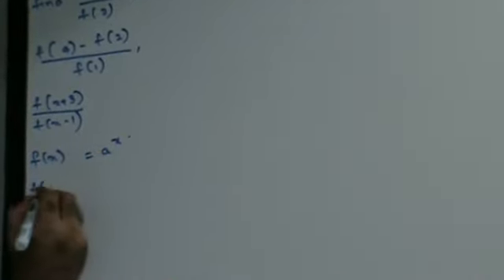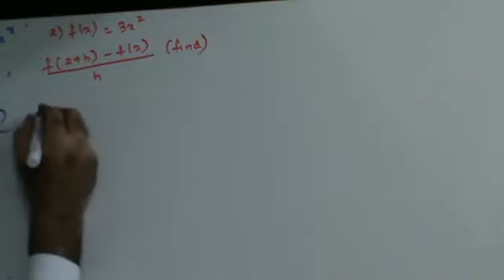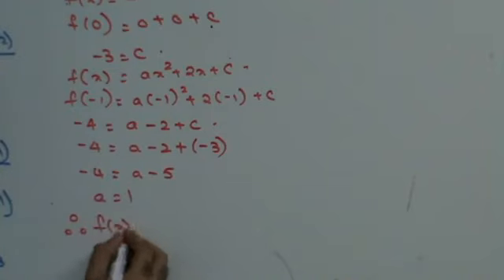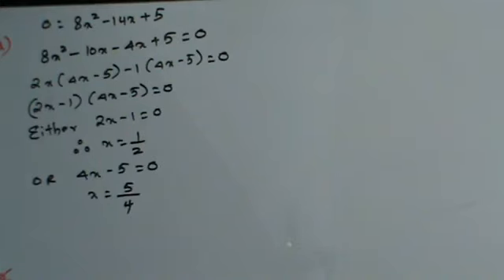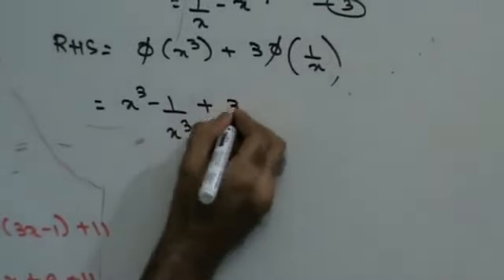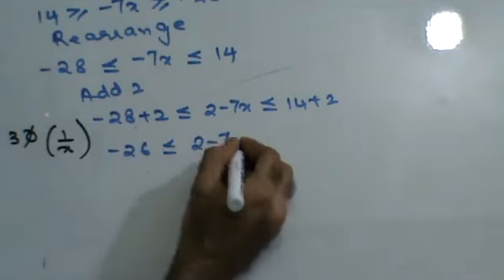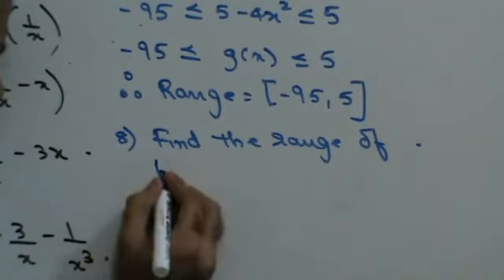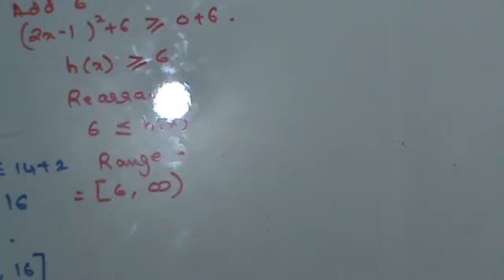11 maths relations and fuctions 1